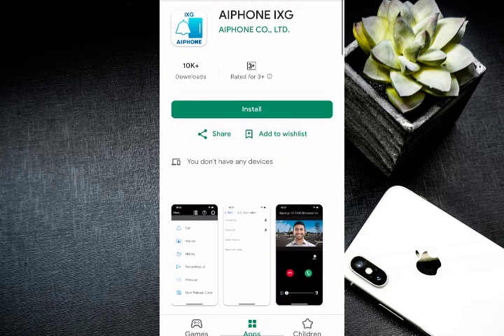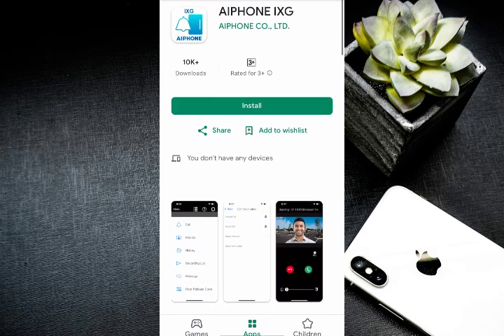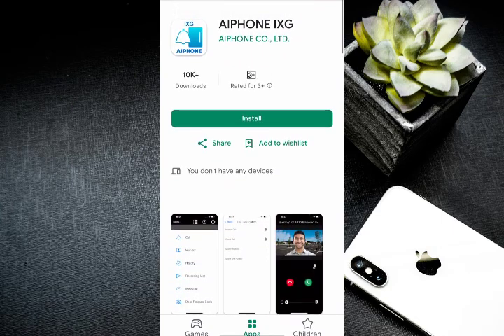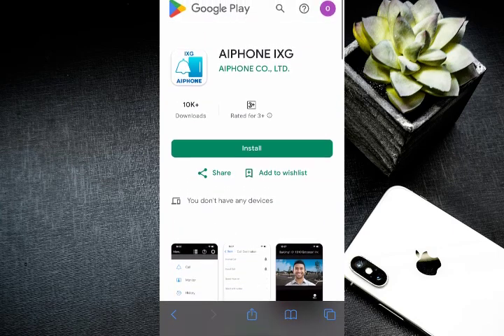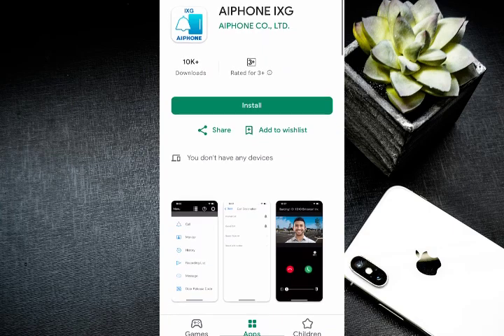AI PHONE MOBILE APP REVIEW - IS IT WORTH IT (EXPLAINED)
In this video, we talk about AI PHONE MOBILE APP REVIEW - IS IT WORTH IT (EXPLAINED)